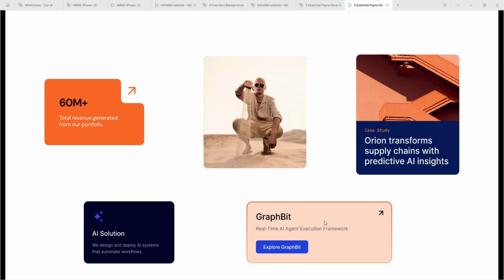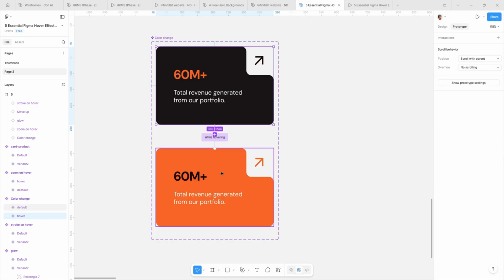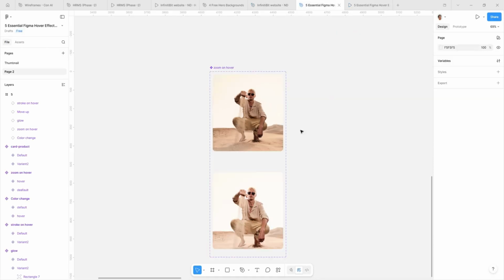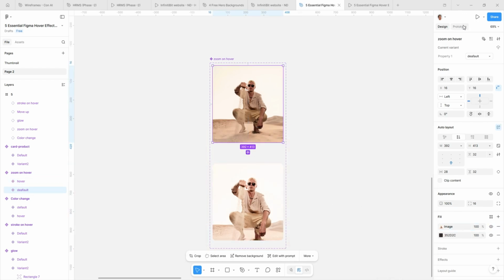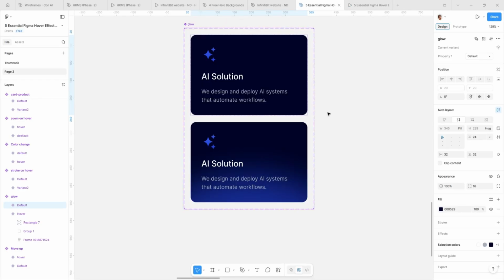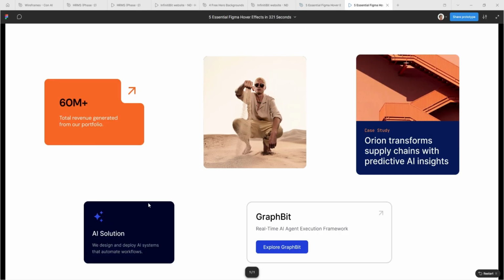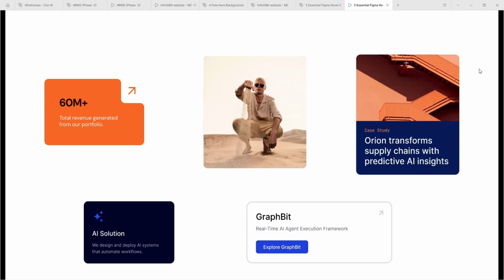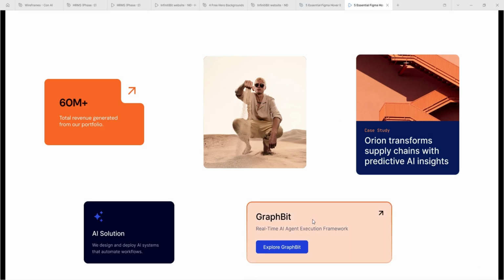5 Essential Figma Hover Effects in 128 Seconds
Learn how to design Figma components product cards with color hover animation and create smooth, professional hover effects step by step. In this tutorial, you’ll see how to build interactive cards, add image zoom in and out hover effects in Figma, and structure your components properly so they’re reusable in real UI projects.

In this video, I’ll walk you through 5 essential must-know hover card animations in Figma — perfect for product cards, dashboards, landing pages, and modern web UI designs. Whether you’re a beginner or improving your UI skills, these hover interaction techniques will level up your Figma prototypes.

You don’t need to build everything from scratch — I’ve shared the **Figma link for all these components in the comments** so you can duplicate and start using them instantly.